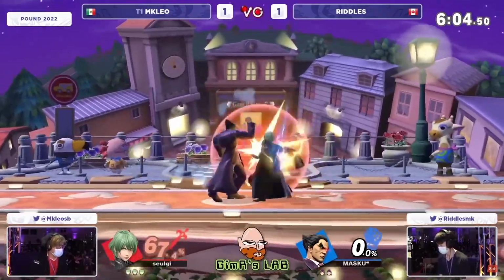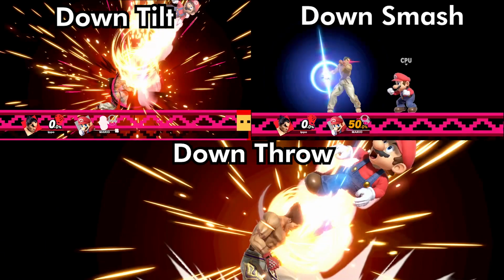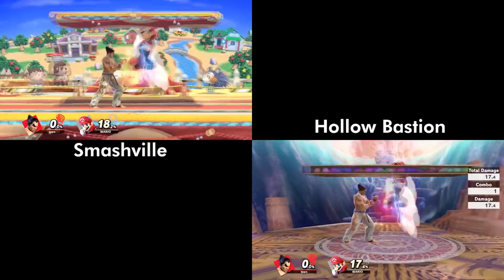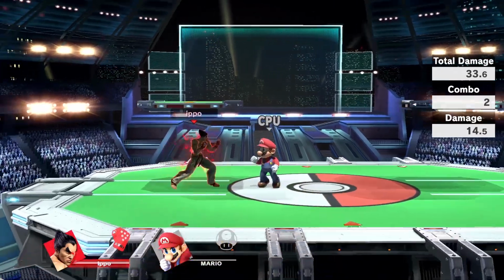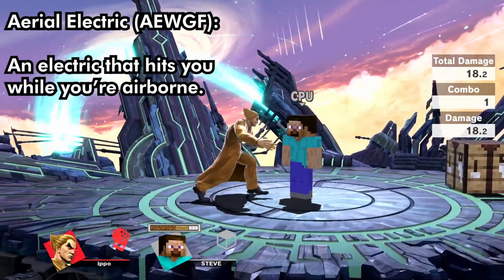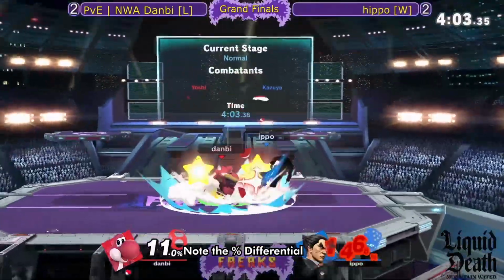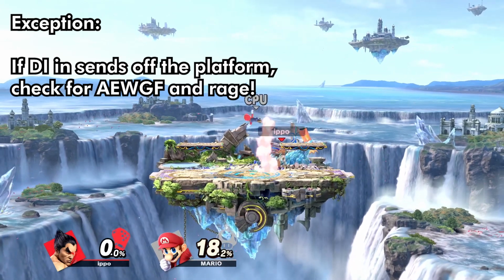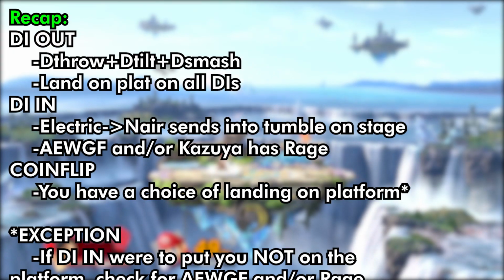The CORRECT way to DI Kazuya's Combos for MINIMAL Damage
A little complicated, but knowing how to DI is the first step to beating Kazuya in Smash!